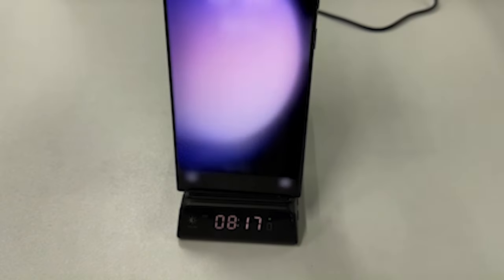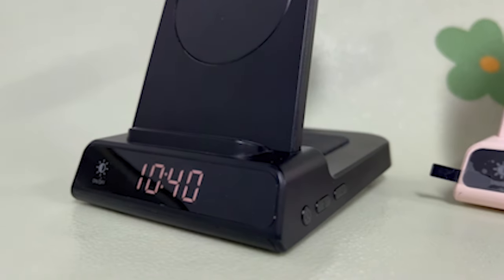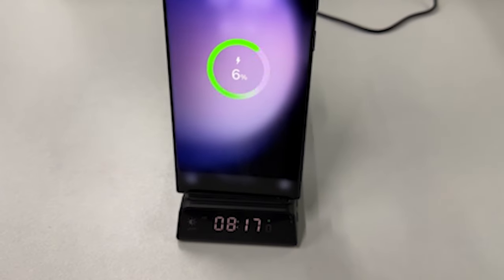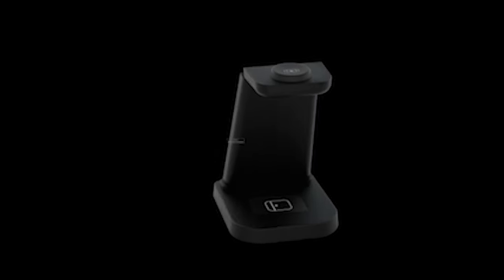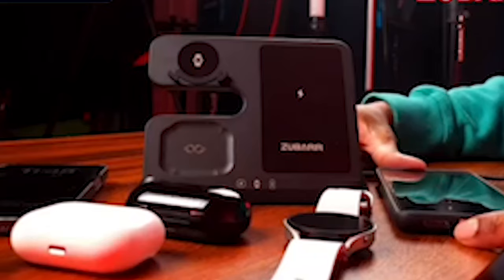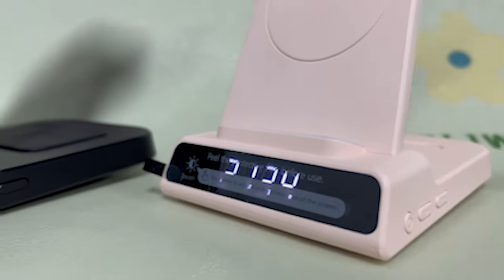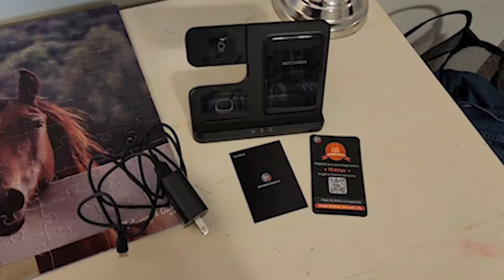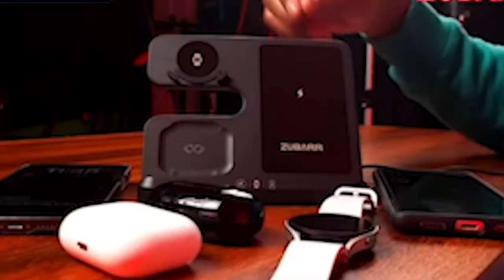Top 5 Best Samsung galaxy S24 Plus Wireless Chargers!✅🔥🔥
Welcome beautiful people, Let's talk about the 5 best samsung galaxy s24 plus wireless chargers! I have made a list of the  best samsung galaxy s24 plus wireless chargers which will help you decide which one to choose.

Quick Links:✔
   introduction 0:00

I have prepared this video guide for the  best samsung galaxy s24 plus wireless chargers to give you the ins and outs to help you make the right choice. So let's get started.
Embracing the future of charging technology, Samsung Galaxy S24 Plus users seek the epitome of convenience with wireless chargers. These charging marvels redefine the traditional power up routine, offering seamless replenishment without the hassle of cords and cables. With the Galaxy S24 Plus's cutting edge features, compatibility with top tier wireless chargers becomes paramount. Join us on a journey through the realm of wireless charging innovation as we unveil the finest companions for your Samsung Galaxy S24 Plus, where power meets sophistication in a cord free symphony of efficiency.
The SwanScout Wireless Charger offers a convenient and versatile charging solution for the Samsung Galaxy S24 Plus. Its digital clock feature with customizable brightness levels ensures seamless integration into any environment. The press to start/stop charging functionality allows for effortless control over the charging process, while also serving as a convenient phone holder when not in use.

AllCasesHere is a participant in the Amazon Services LLC and other affiliate Associates Program, an affiliate advertising program designed to provide a means for sites to earn advertising fees by advertising and linking to Amazon and other platforms. As an Associate, I earn from qualifying purchases.